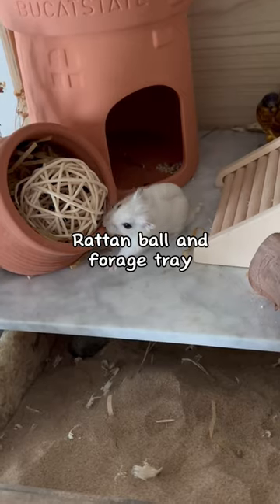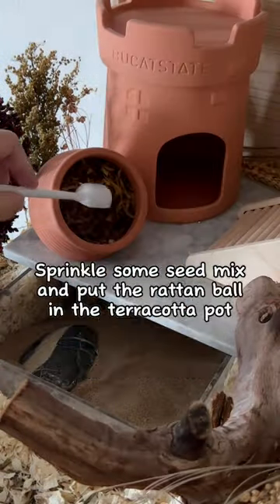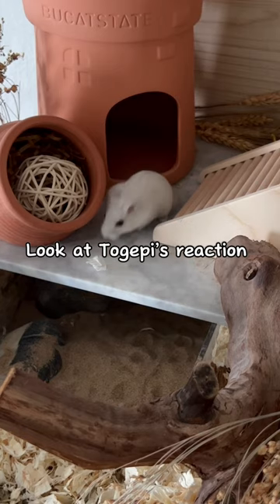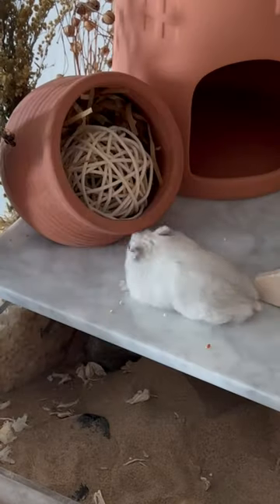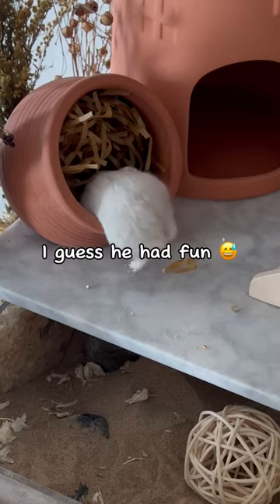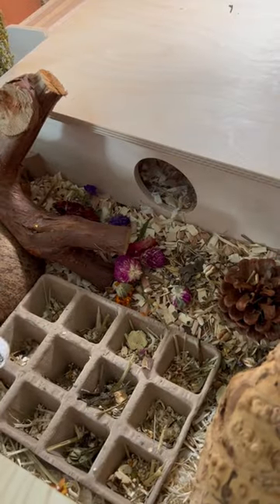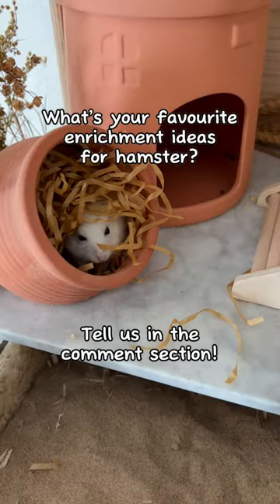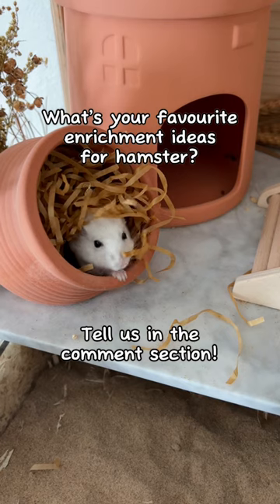[Hamster Enrichment] - Rattan ball and forage tray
Do share some interesting boredom breakers. It is so fun watching our hamsters work for their food and explore the world!